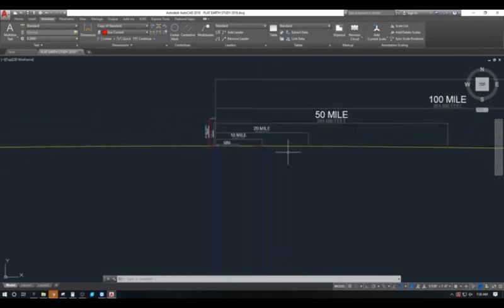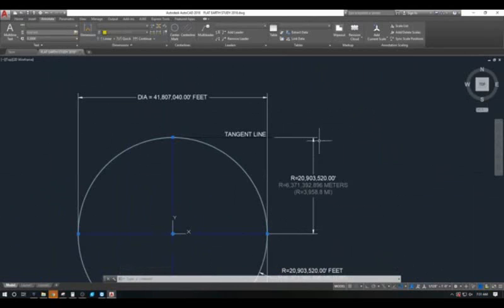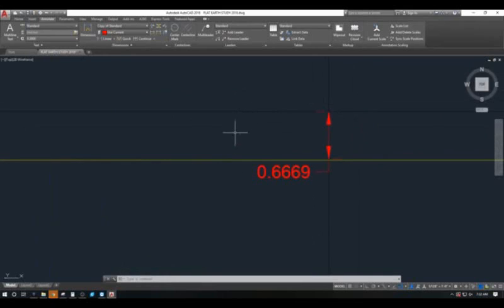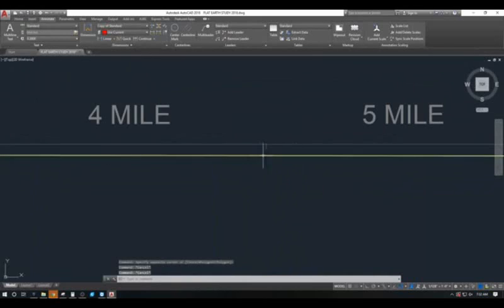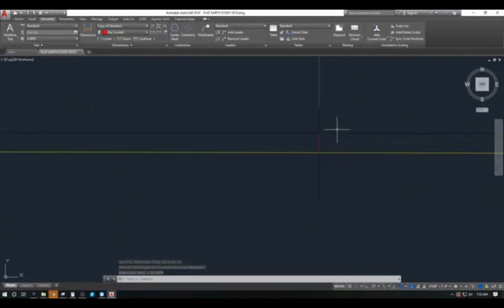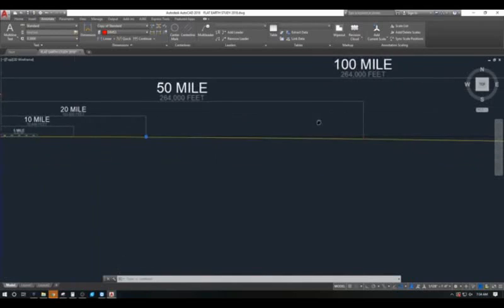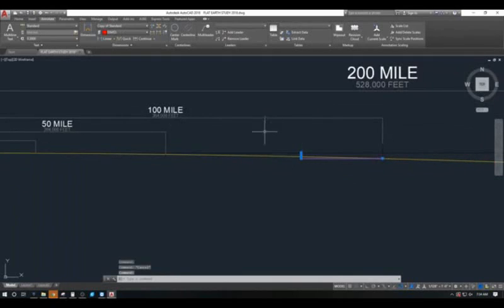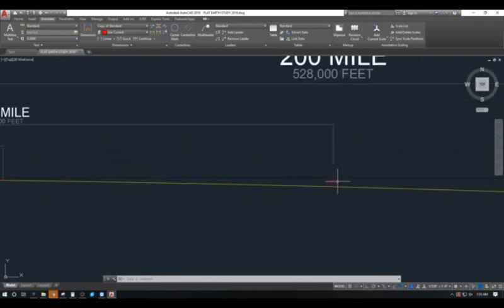Dismantling the curve part 3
Part 3 of dismantling the curve, We take a visual scale on this part.

Thank you DeOcculting Studio for the awesome content.

Remember this series is a just begging the question of the fantasy spheroid and pulling it apart one part at a time.

God Bless